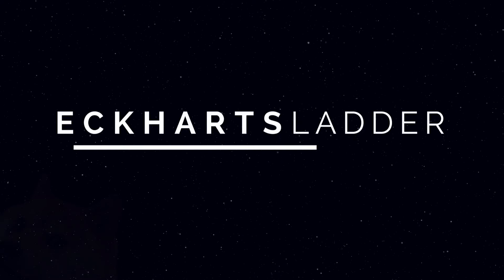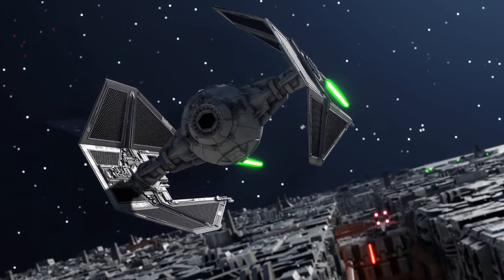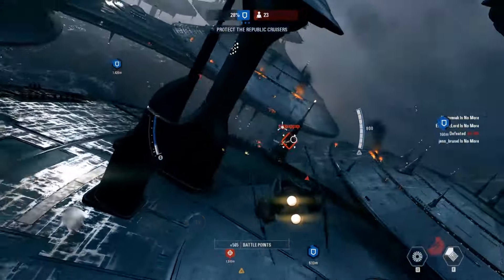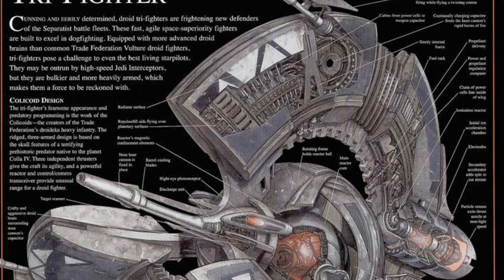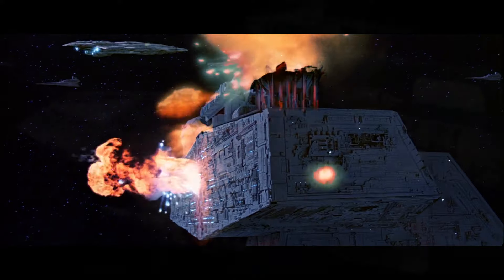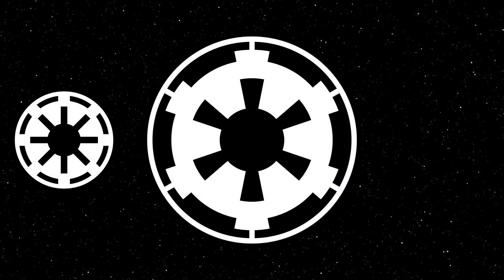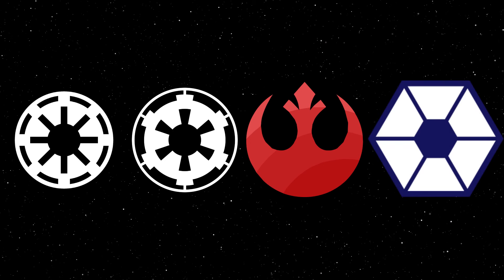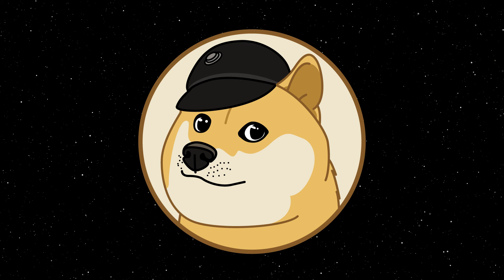Which Star Wars Faction has the BEST INTERCEPTOR? | Star Wars Lore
On today's Star Wars Factions Compared episode, we look at the Galactic Empire, Rebel Alliance, Confederacy of Independent Systems and Galactic Republic in order to determine which has the best interceptor.

Droid Trifighters vs V-Wings vs A-Wings vs Tie Interceptors. Which would win? Find out today!